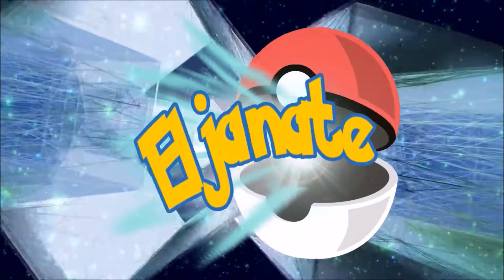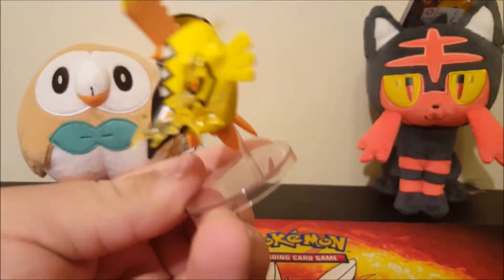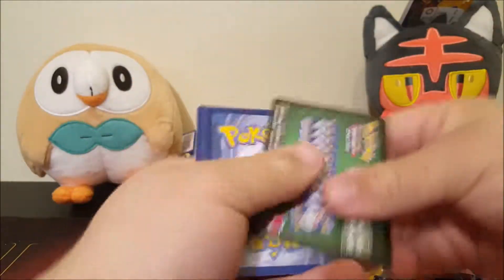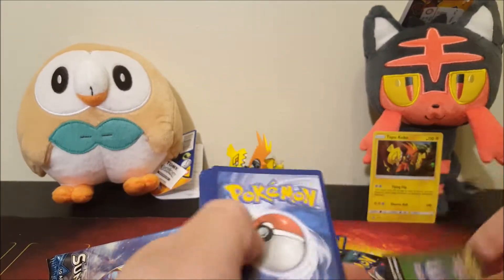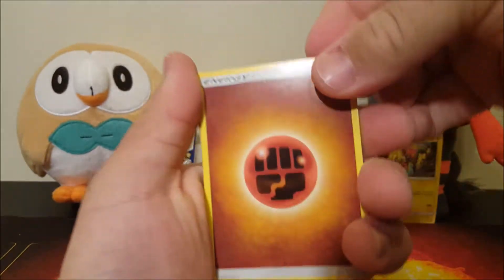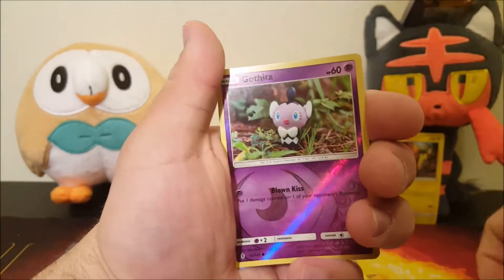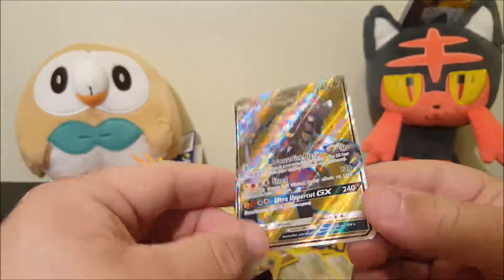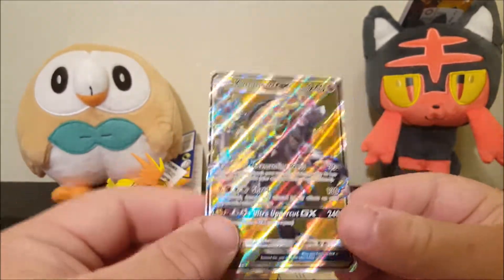KOMO-O-OM-MO (Tapu Koko Box Opening)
The luck from Guardians Rising has finally appeared!